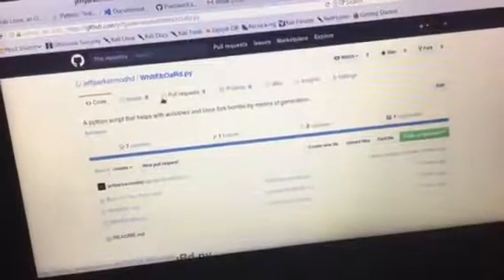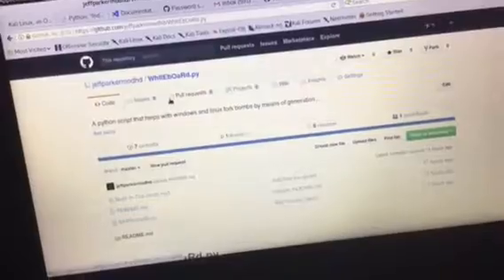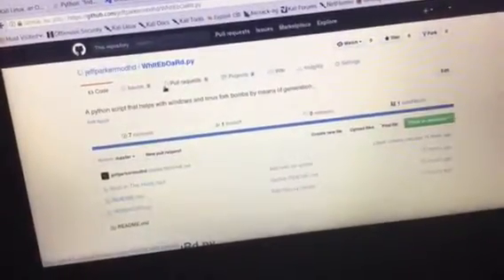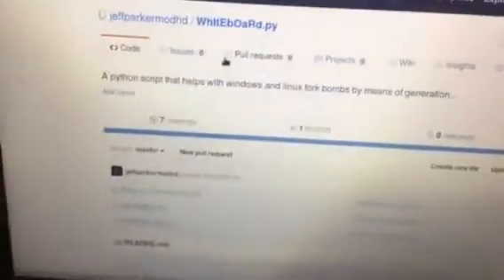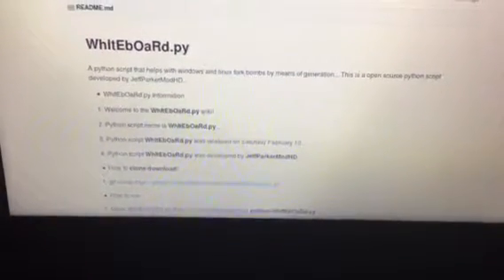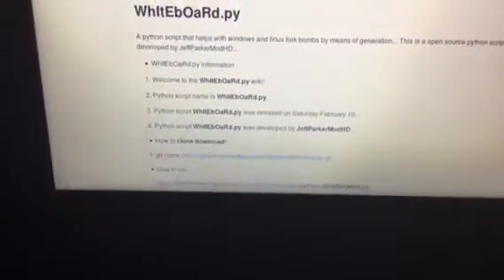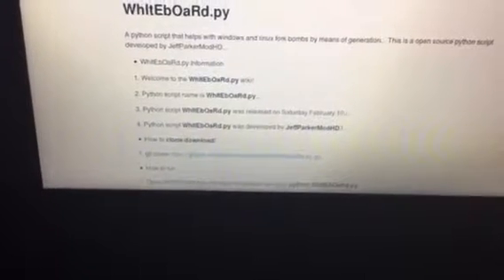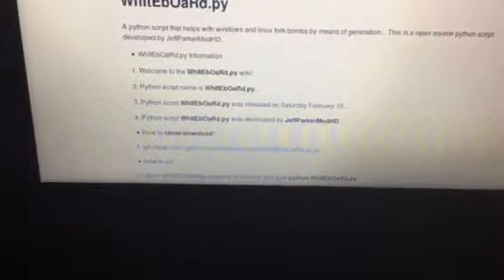My first python script! *WhItEbOaRd.py*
A python script that helps with Linux and windows fork bombs in means of generation...